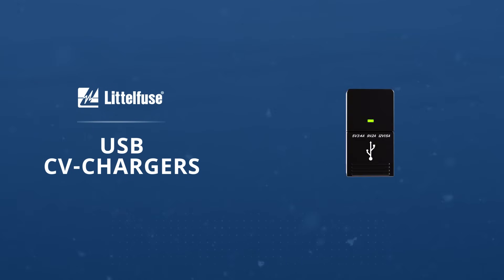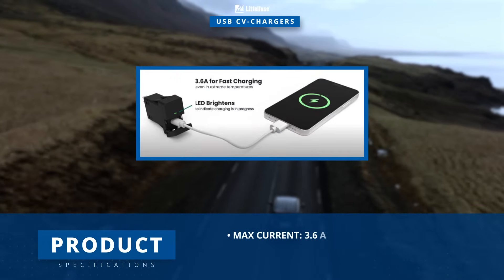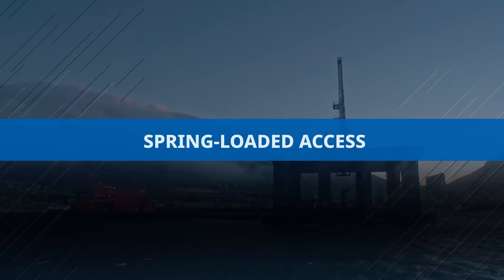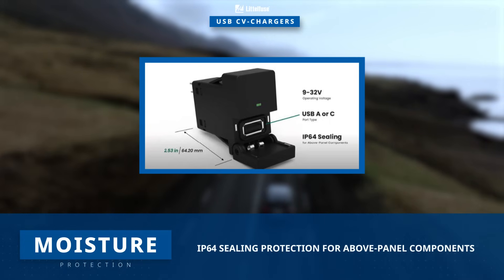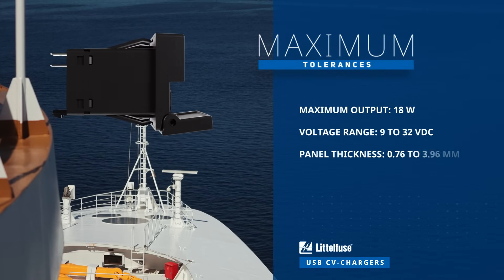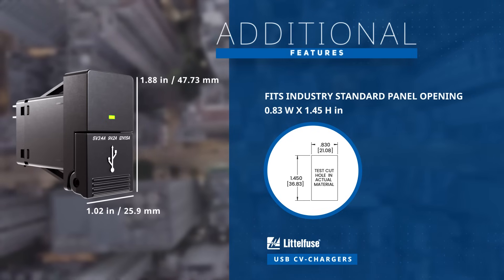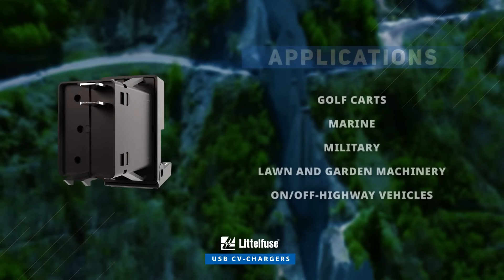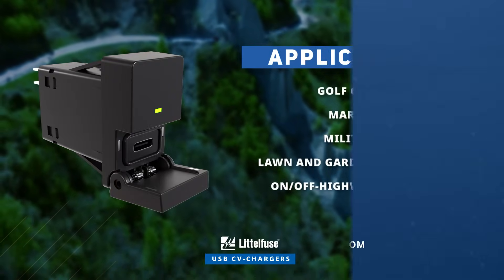LITTELFUSE Carling Technologies USB CV-Chargers: Featured Product Spotlight | Mouser Electronics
Get ready for our "Featured Product Spotlight" unveiling the Carling Technologies USB CV-Charger, now available at Mouser Electronics. This versatile vehicle charger is designed to power electronic devices supporting USB 2.0 Type A or USB 3.1 Type C. In this spotlight, we'll delve into its features, specifications, applications, and more!

The Carling Technologies USB CV-Charger ensures swift charging, boasting a robust 3.6 amps capacity, even in extreme temperature conditions. The central LED turns green, indicating that the charging process is underway. What sets this charger apart is its smart design, featuring a spring-loaded access door that automatically closes, safeguarding its electronics for prolonged and reliable operation. When closed, it achieves an IP64 rating, sealing components above the panel.

With 18 watts maximum output power for both USB Type A and C, operating from 9 to 32 volts DC, and accommodating panel thickness ranging from 0.76 to 3.96 millimeters, this snap-in, panel mount charger is designed to fit industry-standard panel openings.

Ideal for various commercial vehicle applications such as golf carts, marine vessels, military equipment, lawn and garden machinery, as well as on and off-highway vehicles, this robust charger from Carling Technologies ensures efficient charging in diverse scenarios.

Discover how you can optimize your innovations with the Carling Technologies USB CV-Charger. Explore the possibilities at Mouser.com.